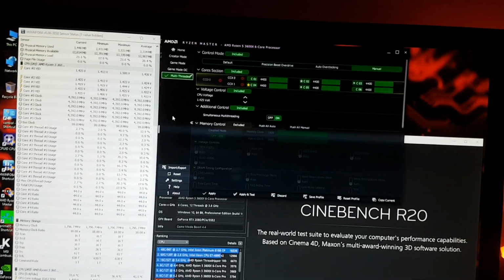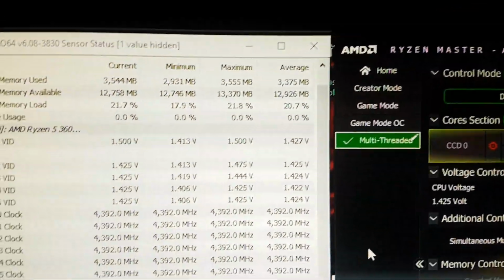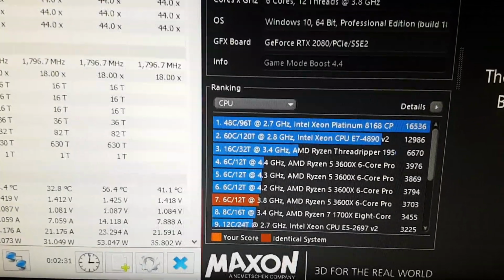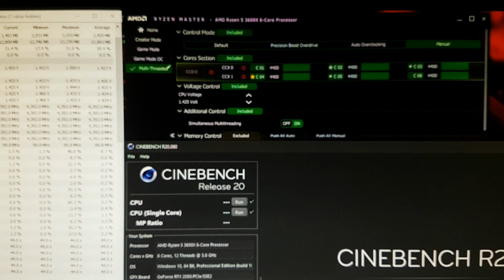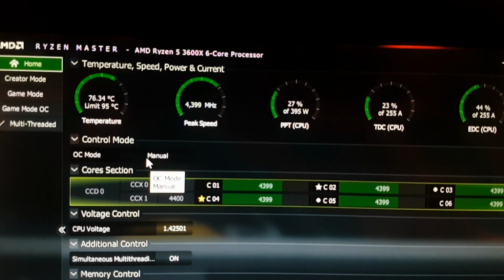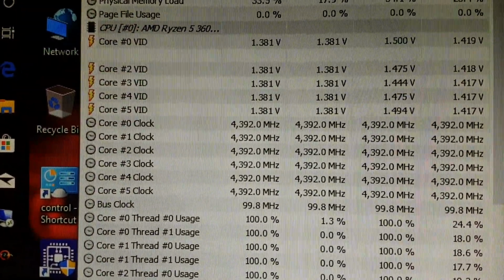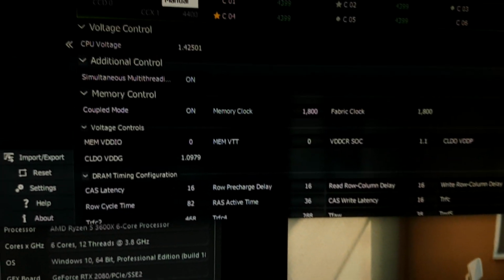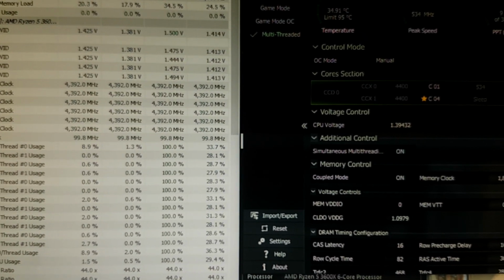Ryzen 3600x OC 4.4 all cores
Stable without pushing the GPU & will test that next. It bombs out at 4.75 all cores but don't want to increase voltage on AIO water cooling.